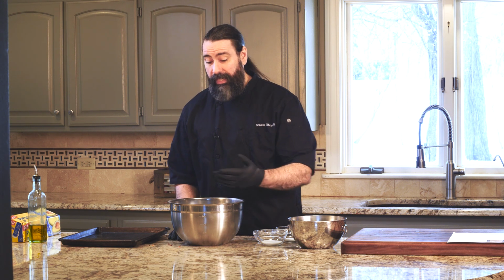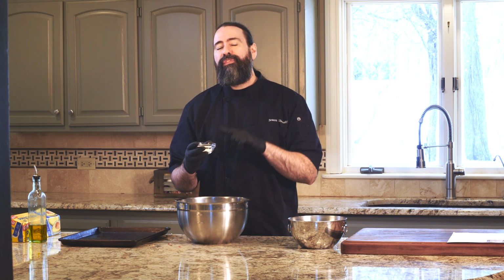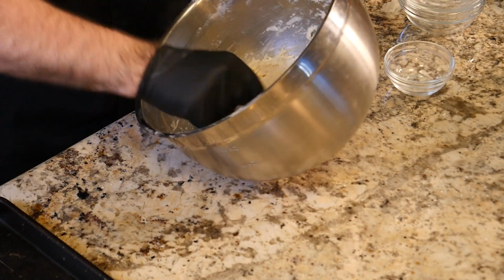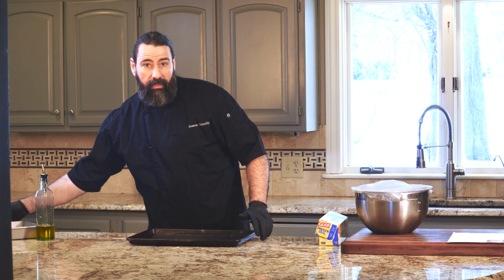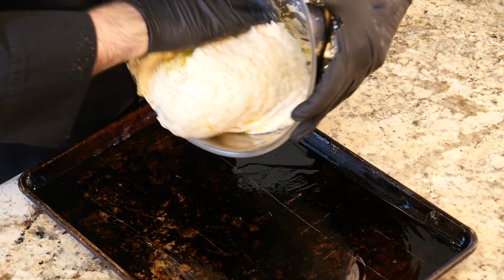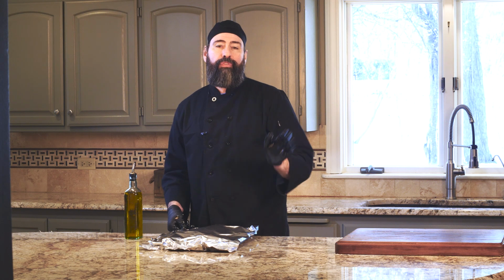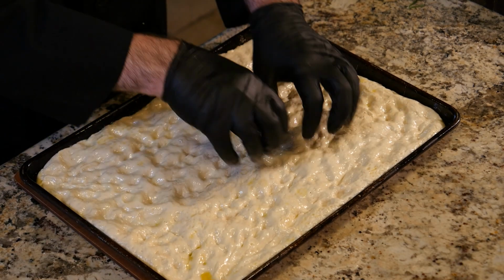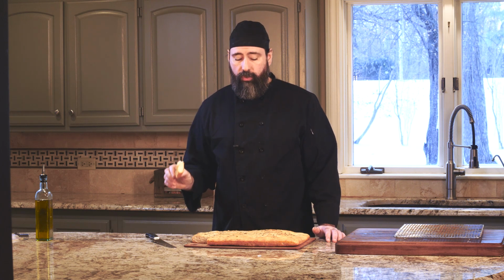Overnight Focaccia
A simple bread that proofs in the fridge overnight. Easy to make and delicious.